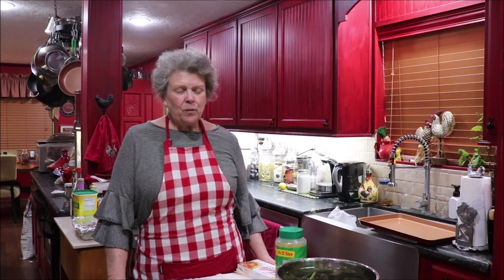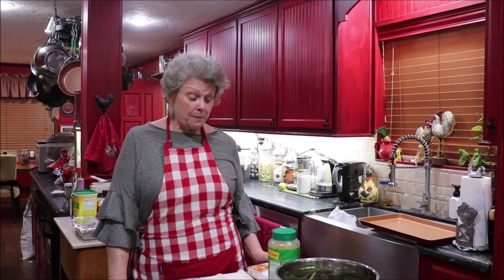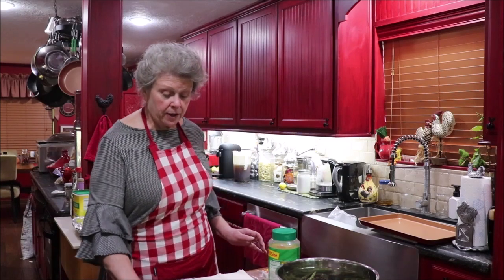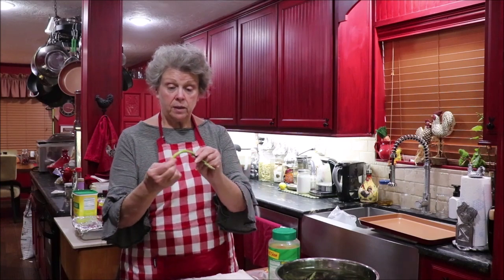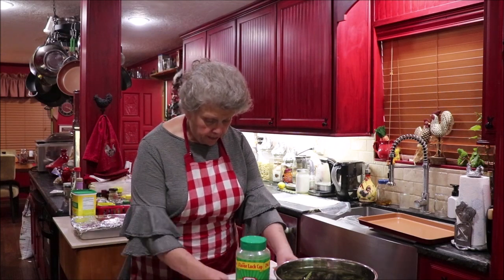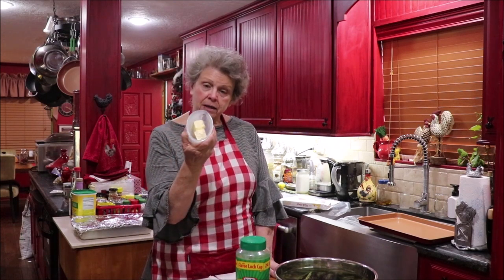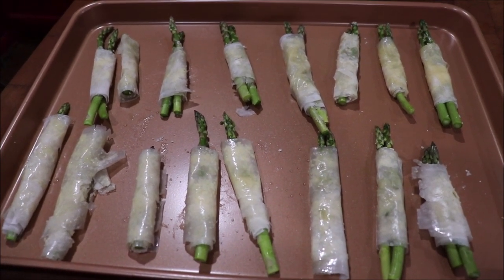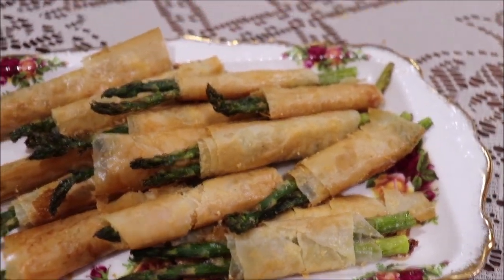#255 Phyllo Wrapped Asparagus Let's Party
Phyllo and butter make anything delicious. add parmesan and asparagus and you've hit the ball out of the park!!! Bam!!! Just like that you have created a party atmosphere!!!